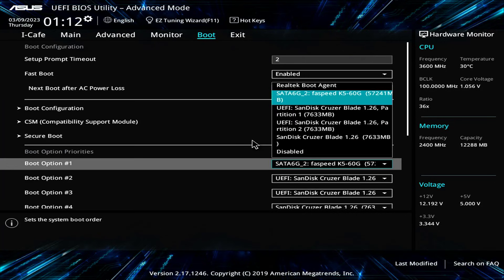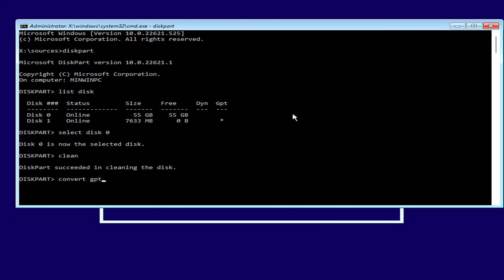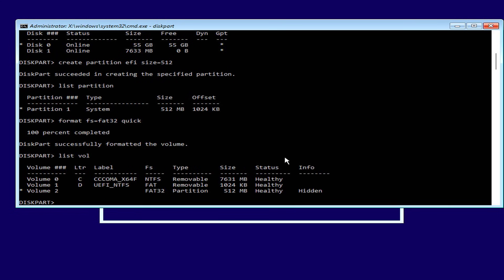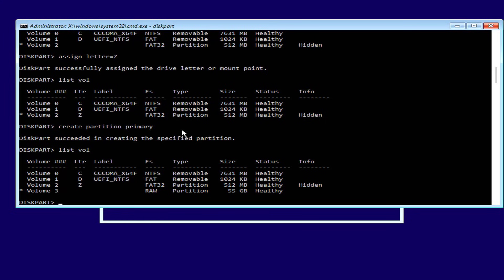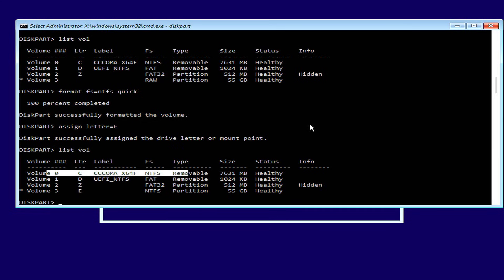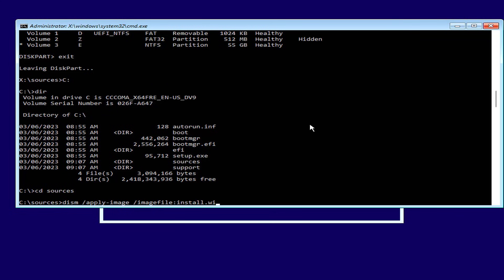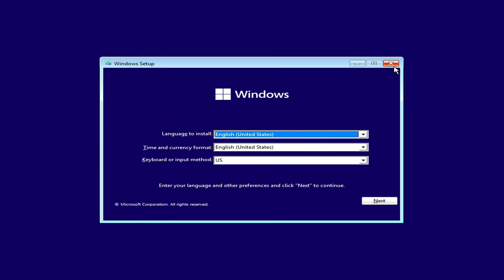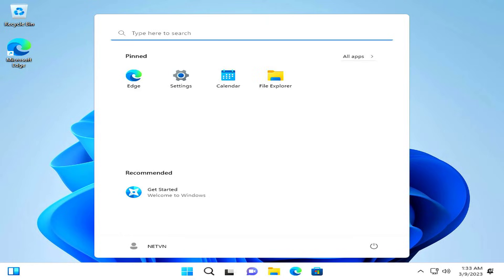CMD : How to install Windows 11 using command prompt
You usually install Windows using a graphical interface, do you think this can be done using the command line? It's possible with this video

Help me 777000 subscribes